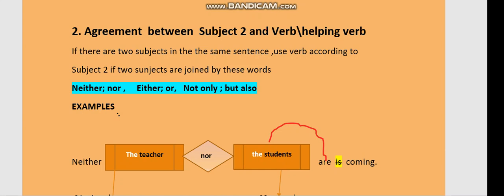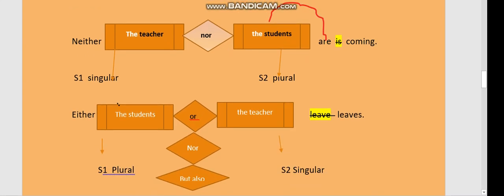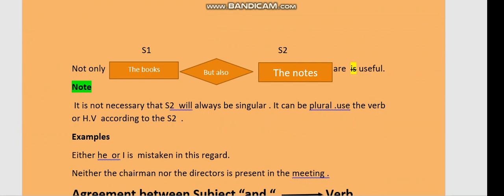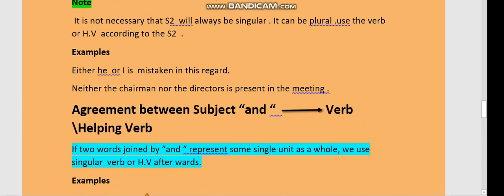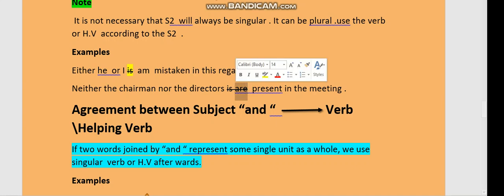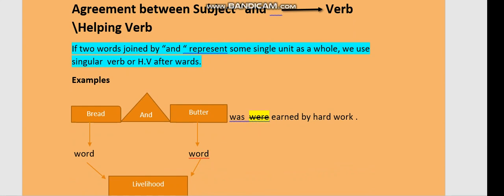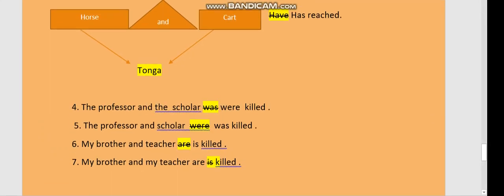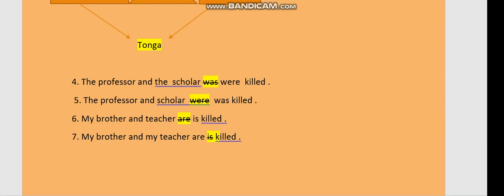Subject Verb Agreement | Tricks/Rules/Concept in English Grammar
Subject Verb Agreement | Tricks/Rules/Concept in English Grammar | Grammar Subject verb Agreement | Agreement of Subject and Verb| subject verb agreement in hindi | subject verb agreement class 10/9/12

SUBJECT-VERB AGREEMENT is one of the most common mistakes that English learners make! It's so easy to forget that the verb form in English sentences changes, depending on the subject!
Hey!

In this video, we are going to cover the most important part of English Grammar "Subject-verb agreement". We will use some tricks to solve the questions and these tricks will help you to save some time in exams in finding answers quickly. We have designed this video in a way that it will help both School and competitive exams students to score marks.
I will also explain how these rules work in more complicated sentences. For example: sentences where the subject is a noun phrase, or where the subject and the verb are separated by a relative clause.
preparation for  MDCAT requires a high grip over Agreements between subject and Verb it is really help full for MCAT Students